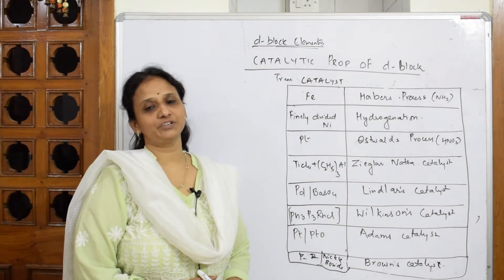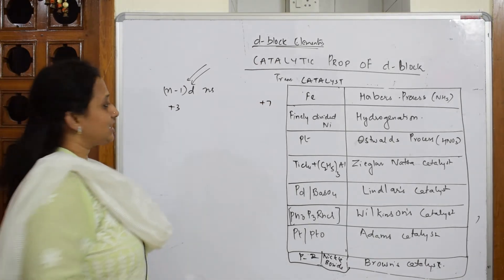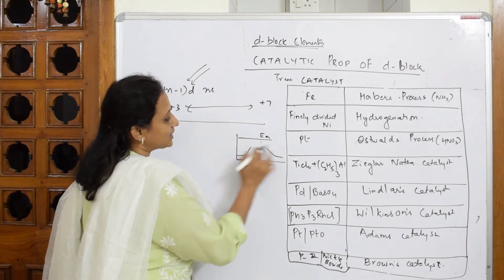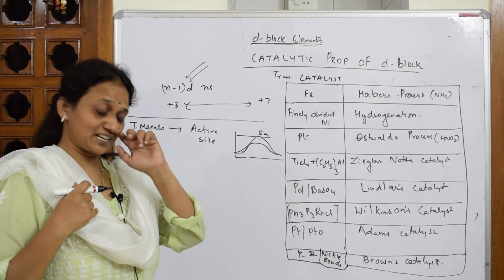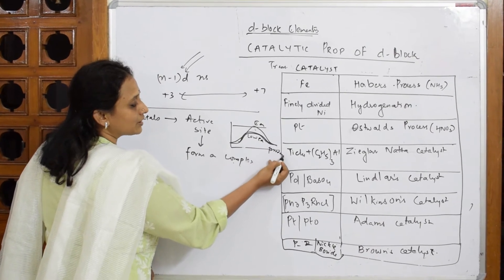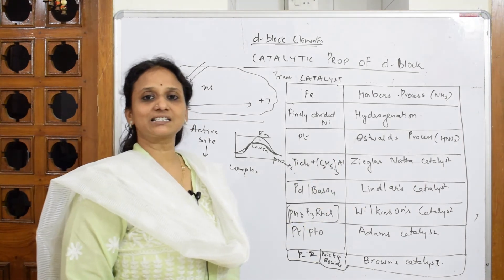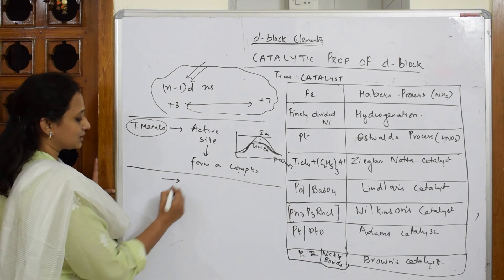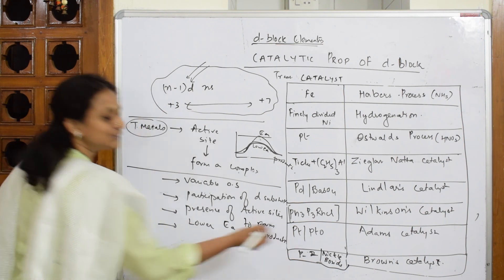Catalytic property of d block |part 36|Unit-8 | cbse grade 12 |tricks